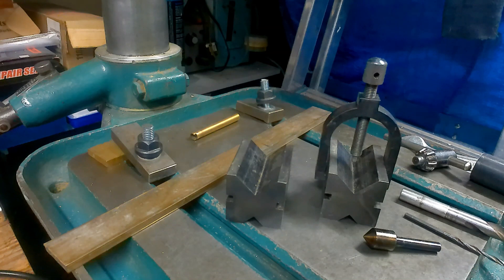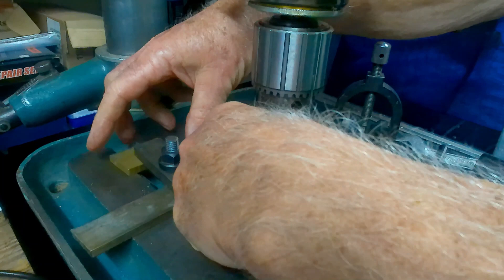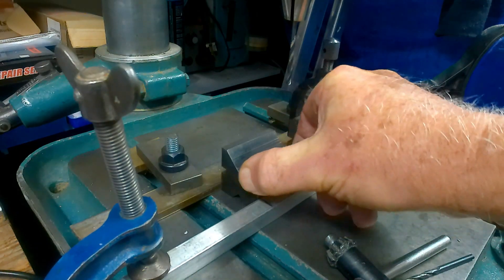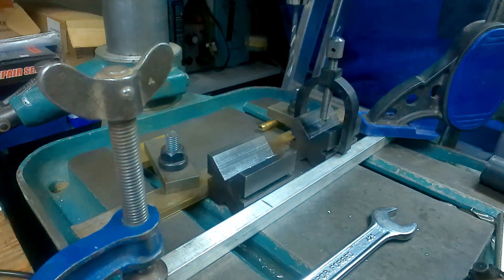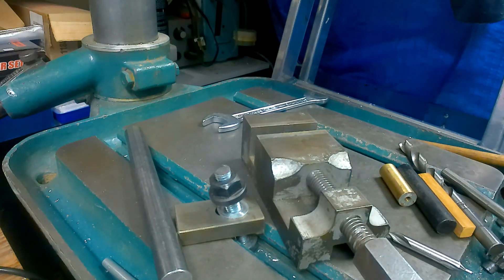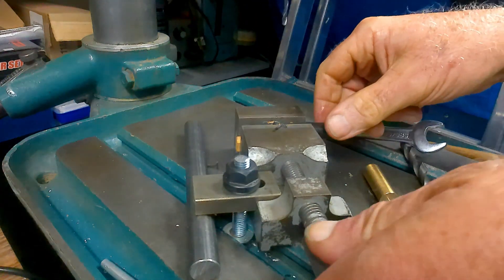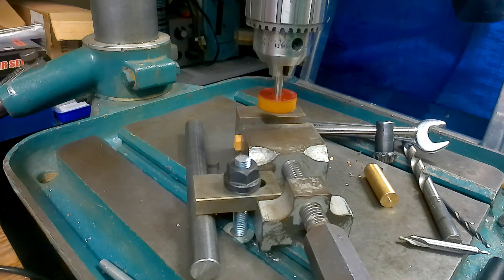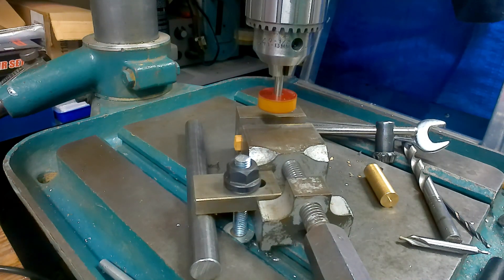How To Do Accurate Cross Drilling Just Using A Bench Or Pillar Drill, With 2 Types Of Work Holding.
Here I show 2 set up methods of accurately drilling cross holes using a standard drilling machine. Works with square or round material using the VICE method..